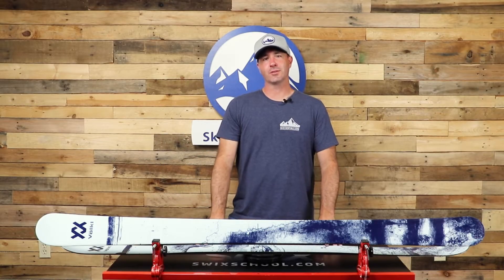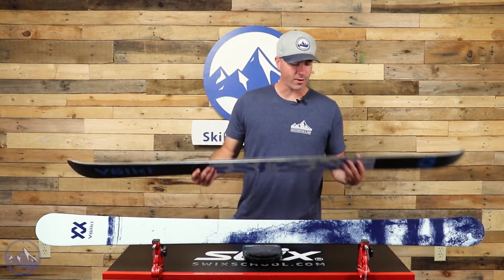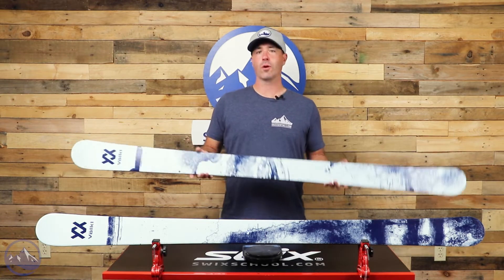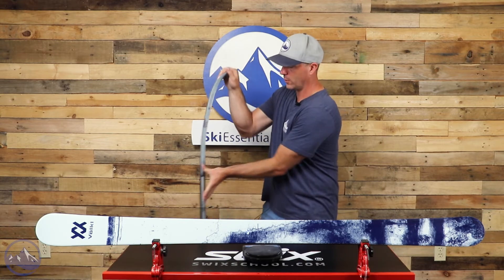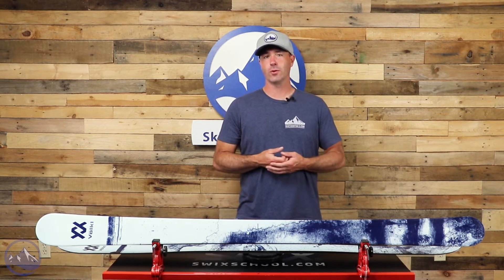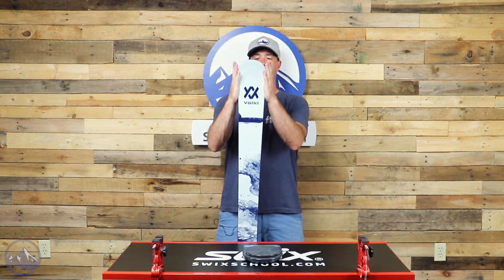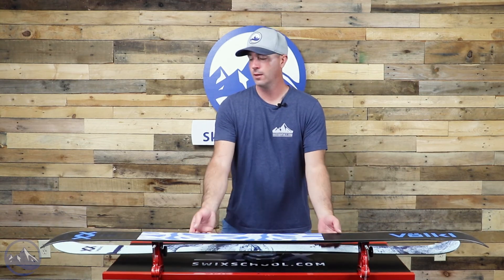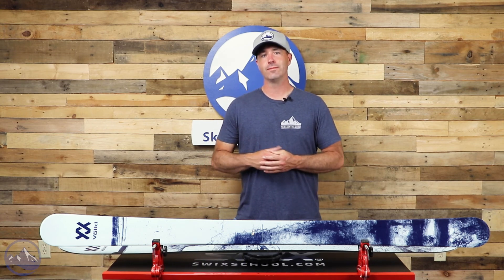2023 Volkl Revolt 95 - SkiEssentials.com Ski Test